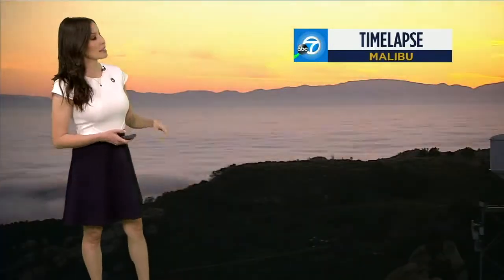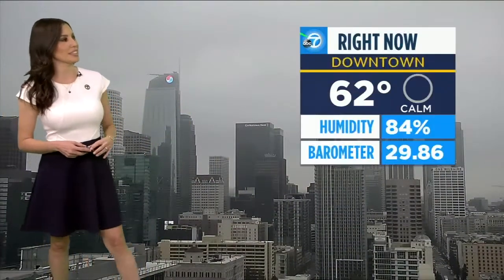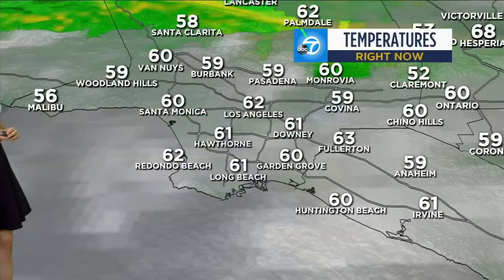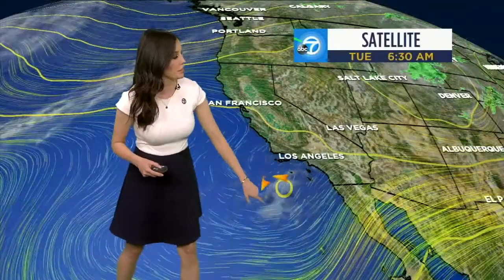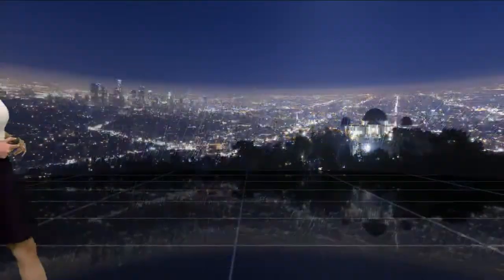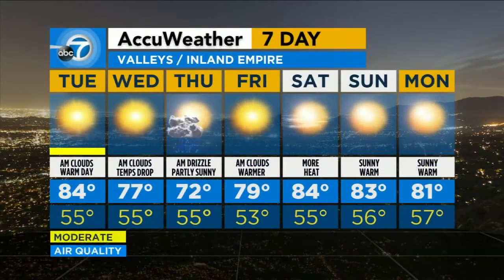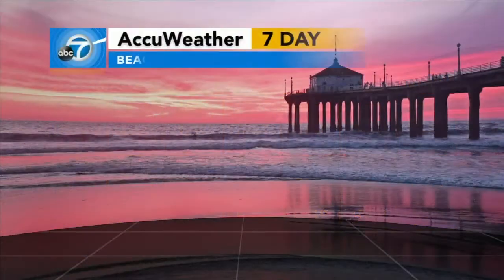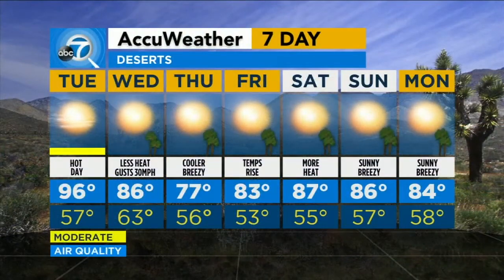FORECAST VIDEO: Warm, pleasant conditions on tap Tuesday for SoCal | ABC7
The May gray has dissipated and Southern California will see mostly clear skies and sunshine Tuesday, with warm, pleasant temperatures in most communities.